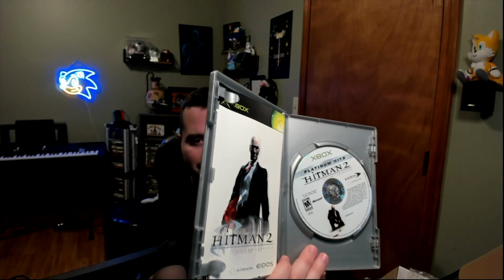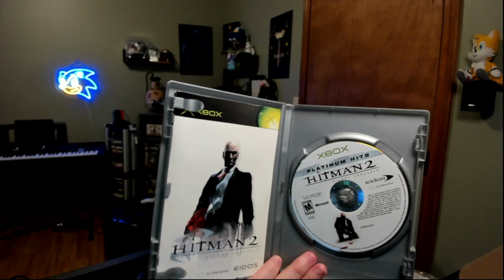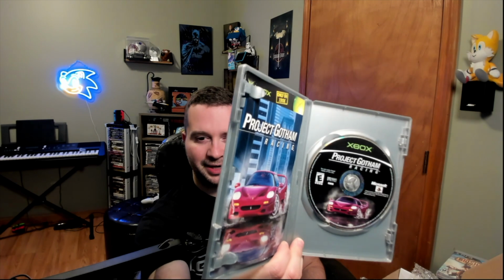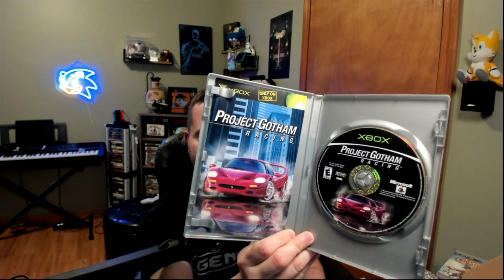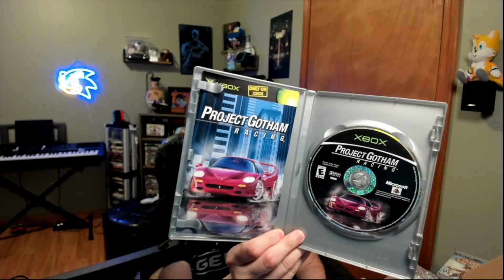Video Games Monthly Mystery unboxing July 2024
Check out this strange VGM box for July 2024

If you would like to support a growing channel be sure to like and subscribe! also i would love you hear from you and respond to every comment pertaining to the video

As always Happy Gaming and God Bless!